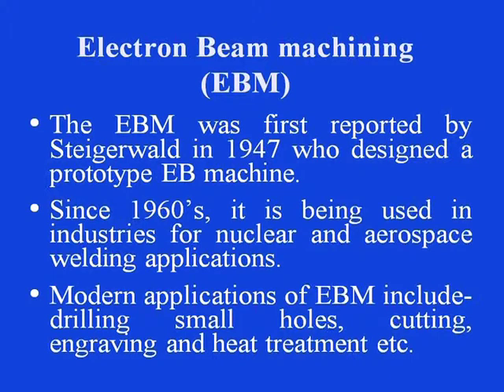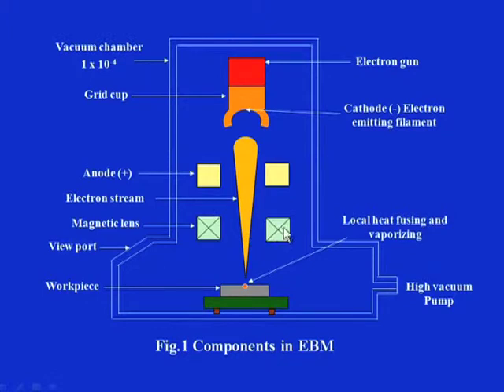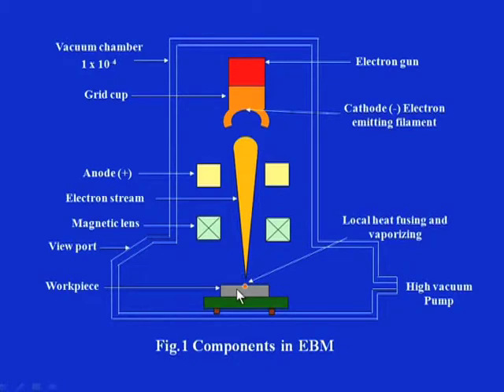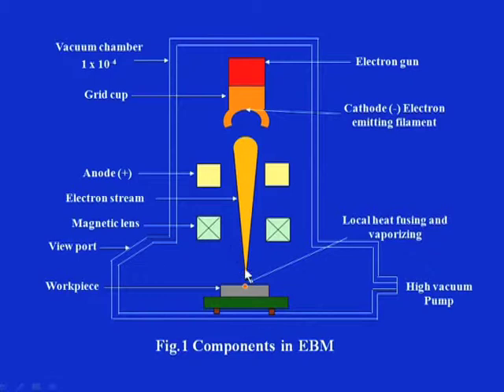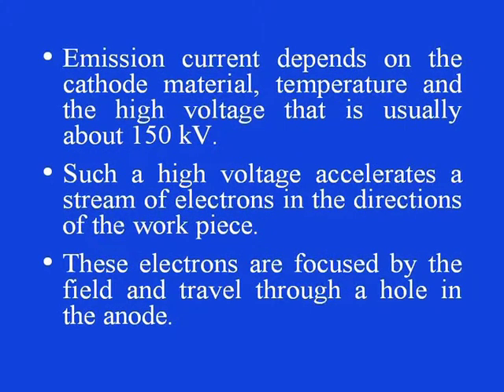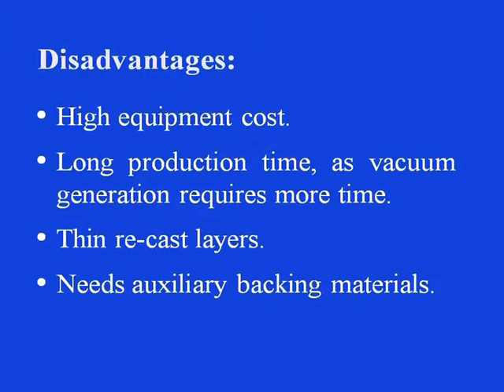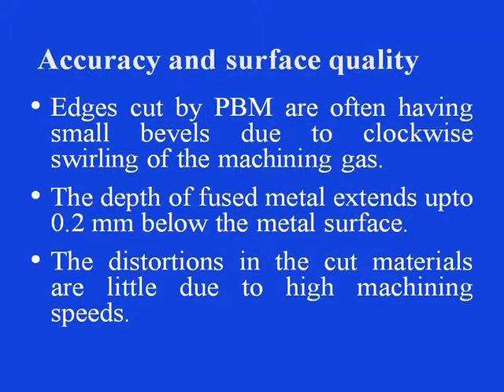Variant Processes in ECM: ECG, ECH, ECDe and STEM